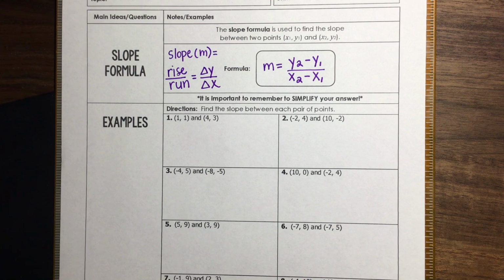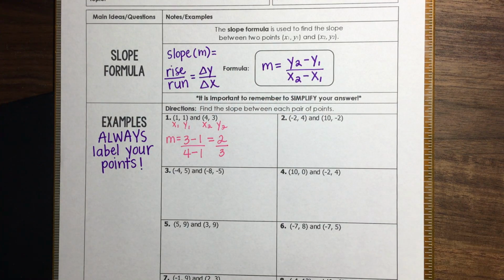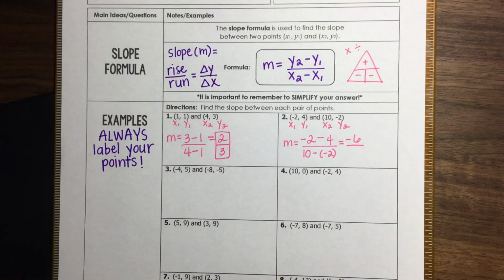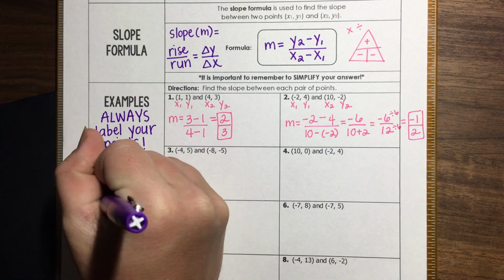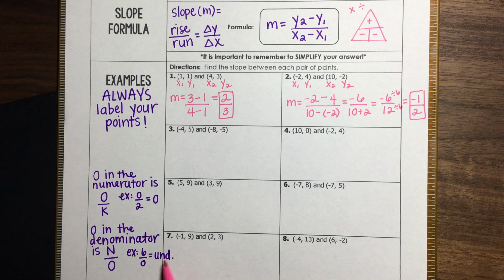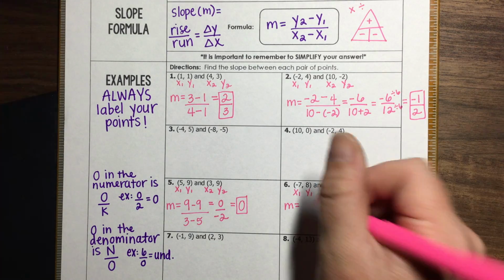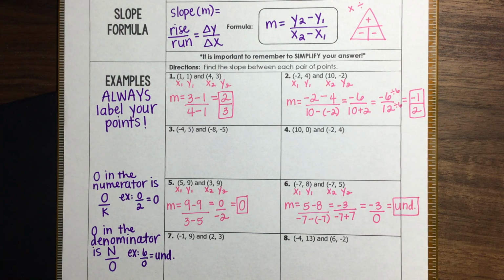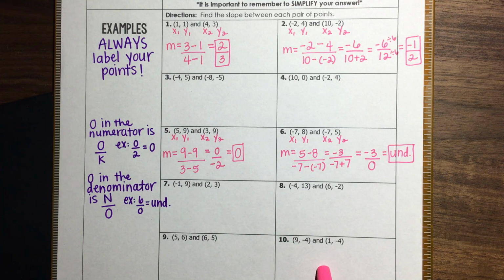Slope Formula given Two Points